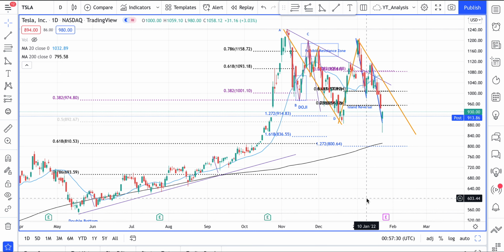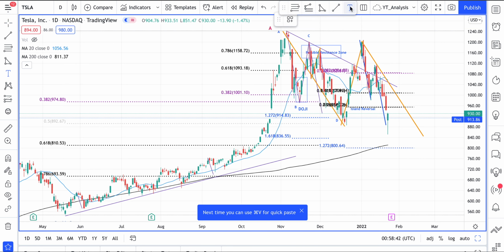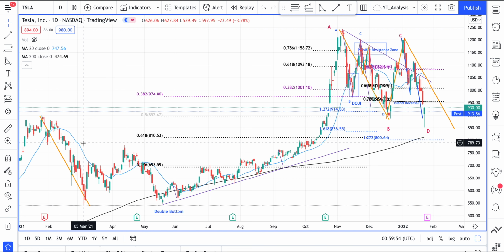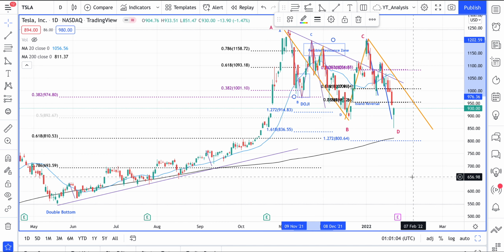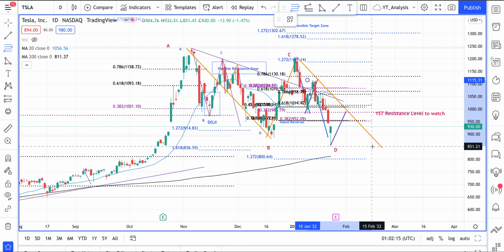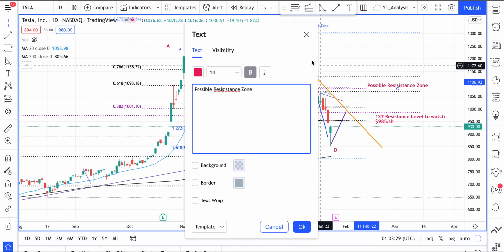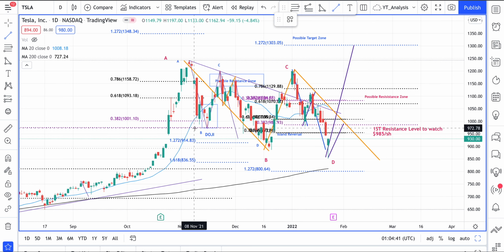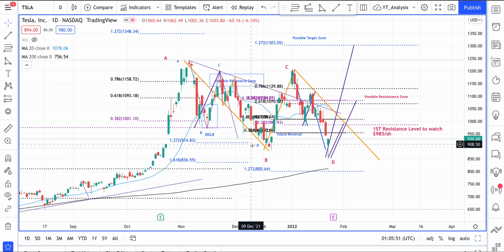$TESLA (TSLA) the stock market darling formed a key pattern. What is price likely to do next?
In this video we take a look at the TESLA stock. We analyse the stock from a technical perspective. We discuss the key pattern formation and price moved higher from the pattern formation. We analyse the pattern formation and the next key level for the price.